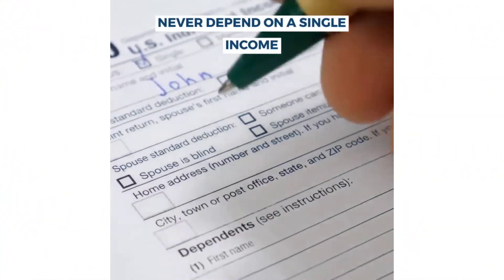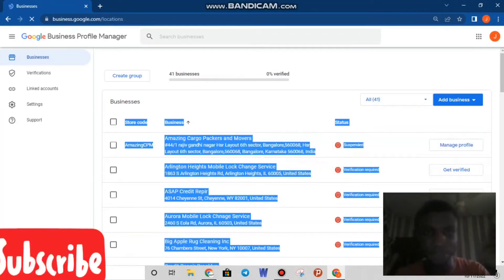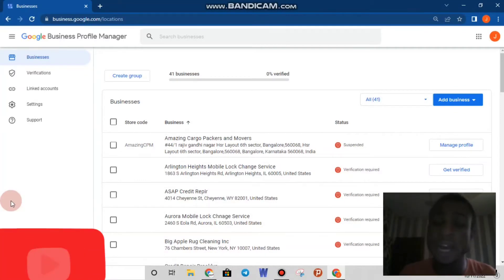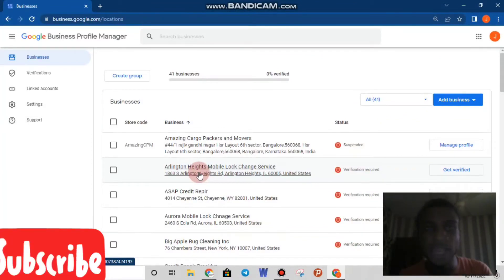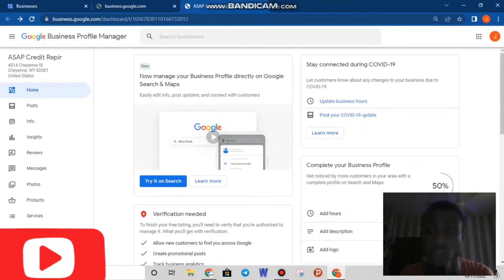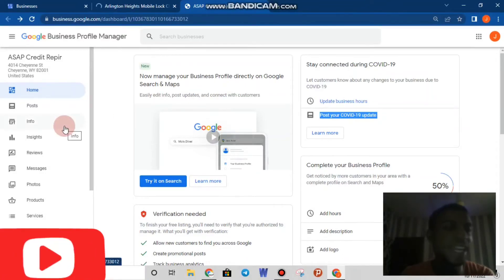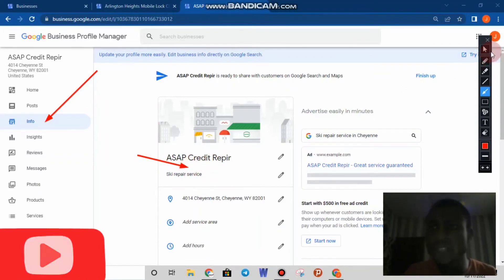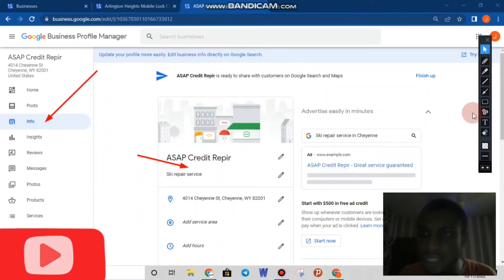Google My Business Instant verification - GMB 2022 Method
"African Ghost"
This is a new way to get your listing verified with Google local guild
guys watch this video to the end, an also relate to our past content